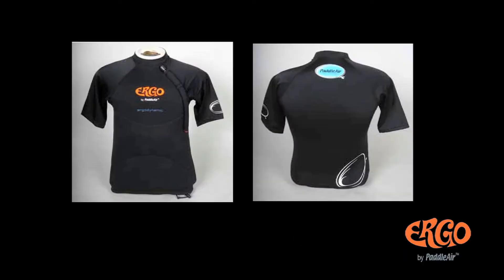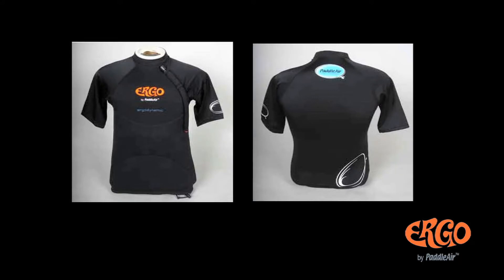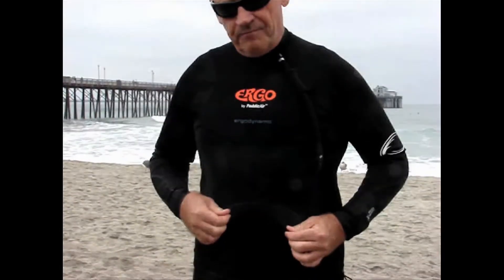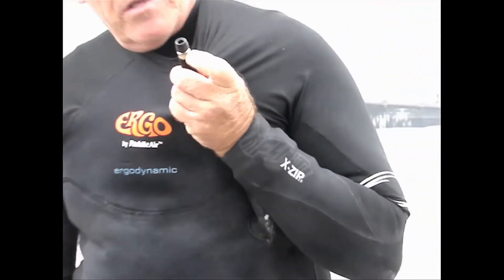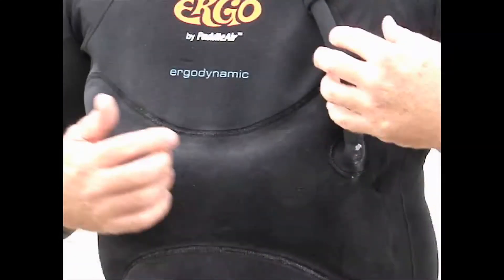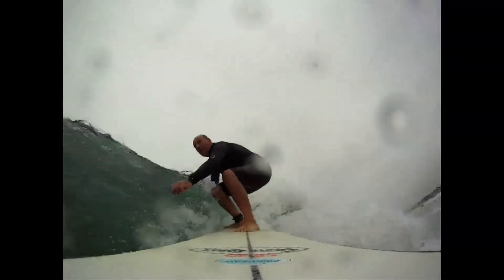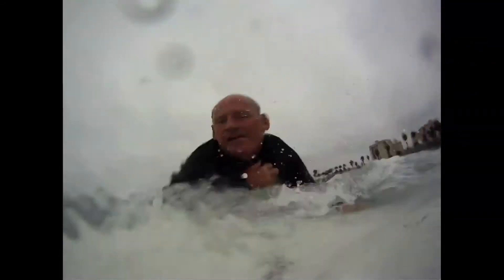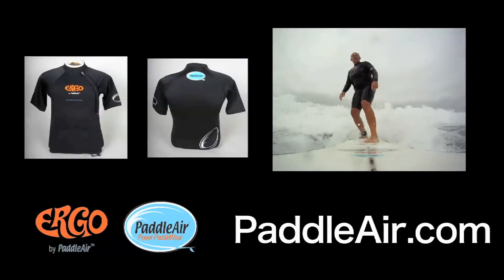PaddleAir ERGO Demo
Dave Hilts, founder of PaddleAir(tm) demonstrates how to use the ERGO, the second-generation PaddleAir.  ERGO creates a stronger ergodynamic paddling position, relieves repetitive stress injury (RSI), acts as a rash guard, and adds comfort to ribcage and abdominal areas so that you can surf longer and  surf stronger!